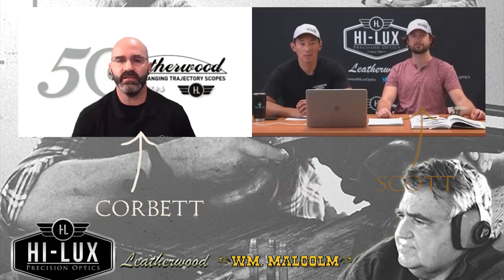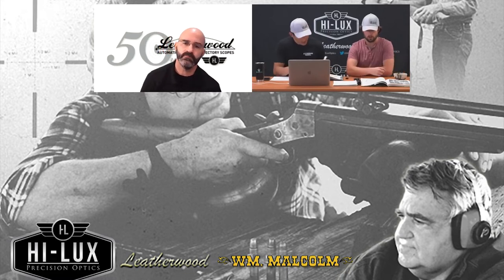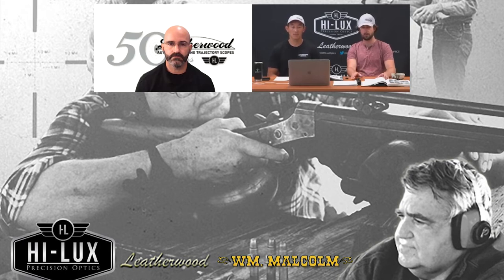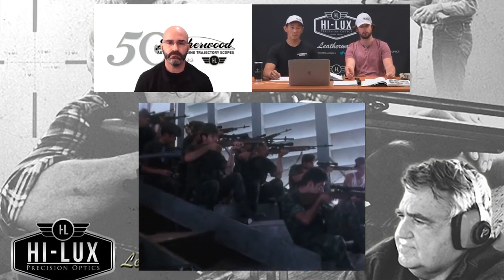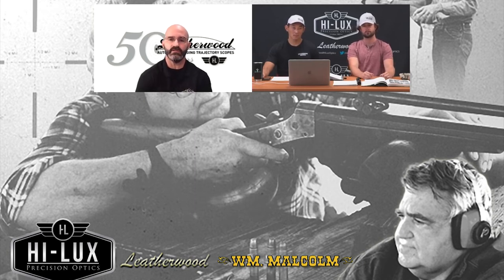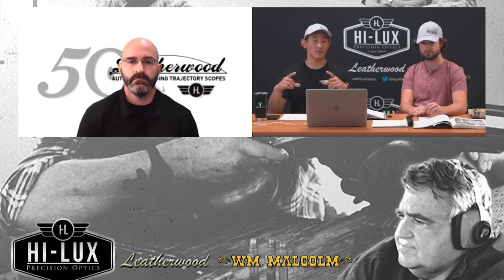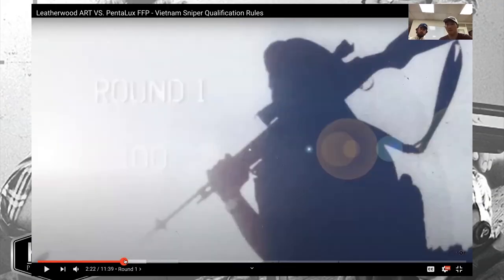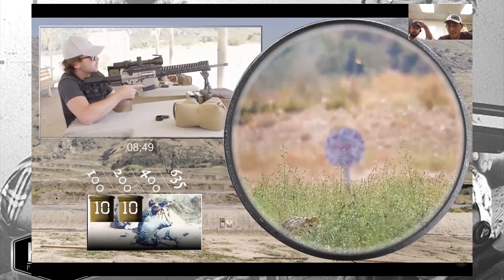Leatherwood Hi-Lux Presents - A.R.T. History 102; Sniper School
Welcome back to another Hi-Lux podcast, this time on the development of the A.R.T. Scope and its inclusion into the 9th Infantry Division's Sniper School in the Vietnam War.

00:00 Introductions
Today we'll be diving into the Army's sniper program and the XM21 sniper rifle platform.

00:28 Pre 1965
Before 1965 and into early 1965, there wasn't much of a dedicated sniper program. The programs that had been in place in WWII and Korea had been dropped, and available equipment was mixed. Some people resorted to bringing their own target or game rifles from home, while others focused on making the available equipment usable. Meanwhile, the program and teaching methods involved pairing an experienced shooter with an inexperienced one. Hopefully something would rub off.

01:32 1965
Jim Leatherwood is working at Ft. Benning, where the LWL (Limited Warfare Laboratory) was doing research of its own. Jim conceives of the original ART concept and (somehow) presents it to the LWL.
Meanwhile, the Marines are fielding sniper teams in Vietnam, armed mostly with M84 scopes at a fixed 2.2X magnification.

05:50 1966+
The M84 continues to be a system that's in use and problematic. The Marines are operating a couple dozen sniper teams, with mixed effectiveness.
Jim is stationed in Vietnam at The Big Red One (1st Div.). He builds the first operable version of the ART, and tests it in the field.

08:45 1967, the XM21
SGT Willard at the LWL is devising the XM21 system.
The rifle itself had to undergo many match-accurizing techniques that go 'above and beyond the normal requirements for marksmanship' (paraphrased) to change from an M14 to the new XM21 sniper rifle. The A.R.T. scope was considered an integral part of the package (along with a night-vision Starlight scope), and the rifles were tested for accuracy with the ARTel mounted on it.
Initially, Willard build 10 sets of XM21 and A.R.T. scope to test and refine. Those scopes made their way over to Vietnam to be tested in the hands of people that weren't particularly knowledgeable about scopes. Aside from 3 scopes developing fogging, the experiment seemed to be a huge success.

11:40 1968, The School
June of 1968 sees General Ewell calling the LWL and SGT Willard to set up a sniper school at the 9th Infatry Division base, located at Bearcat.
Willard goes to Vietnam with 8 NCOs, a national match armorer, and a commander. They spread their rifles and expertise across different troops, learning how to coordinate with the military at large and devise the best manner of applying snipers.
In October, school's in session. The first graduation is November 7th, and the first recorded kill from a sniper school graduate is November 19th.
As it turned out, snipers needed to do more than simply shoot precisely. And, fortunately, the graduates of this school were trained and equipped to go straight to work.

21:45 The Qualification
At the end of the school, the prospective snipers would have to pass a qualification exam. This exam involved hitting 16 targets on the first try (if you could), with only a few chances to miss or hit with the second round. We tried to replicate this exam - while observing the 10-round limit here - and found out that it was a tough exam. If we had been able to shoot out to 900 meters, I have no doubt our scores would have been lower.

32:05 Our Attempt
This is a quick lookthrough of our attempt at the end-of-school qualification exam.
Our rules are as follows:
Distances from 100-645 yards.
4 targets per round, distance and location chosen at random.
4 rounds total (for 16 targets).
Two shots per target; 10 points for a first hit, 5 points for a second.
160 points maximum. 130 points minimum to qualify.
And shoot fast. Time's a tiebreaker.